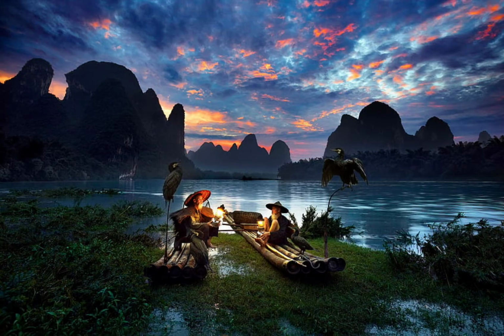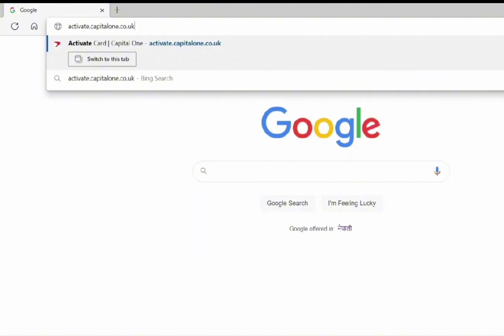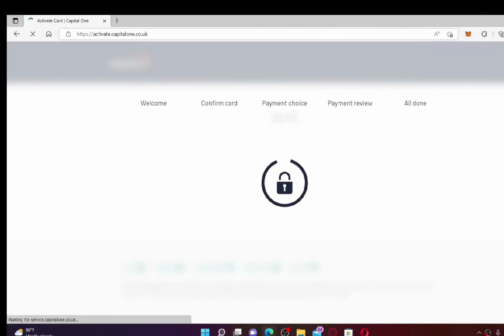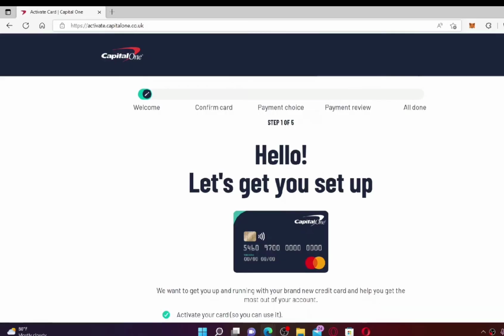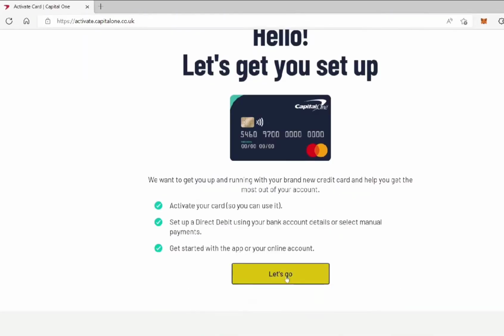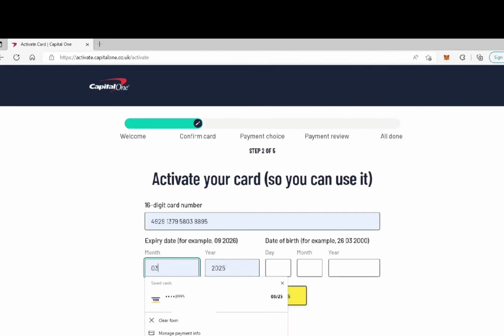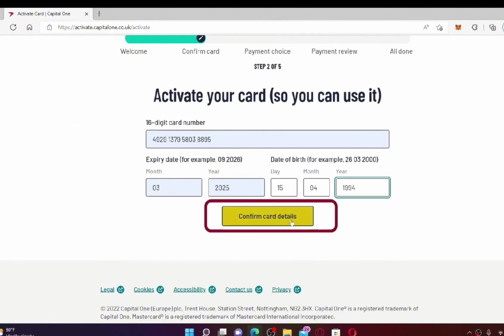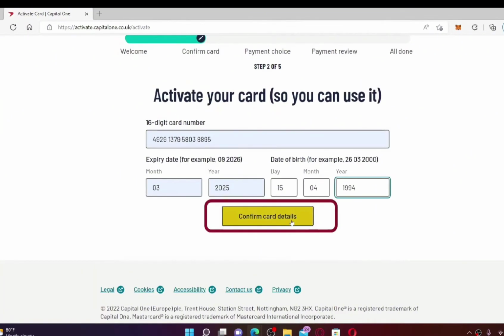How to Activate Capital One Credit Card Online 2023?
Excited about your new Capital One card but not sure how to activate it? Watch this comprehensive step-by-step tutorial to quickly and securely activate your card. Get ready to start using your new financial tool with ease!